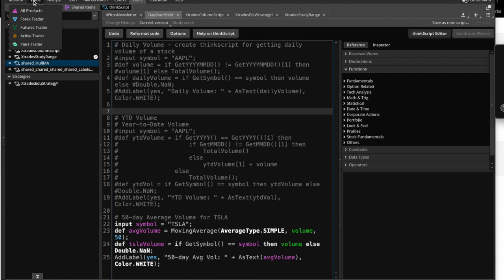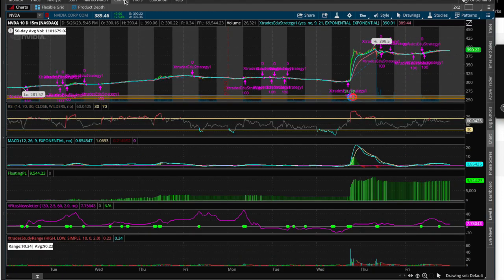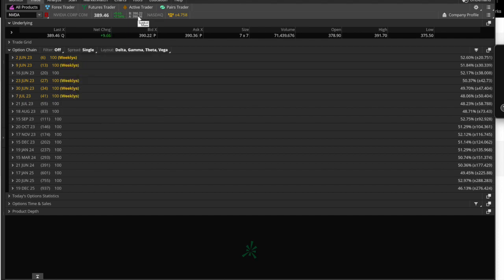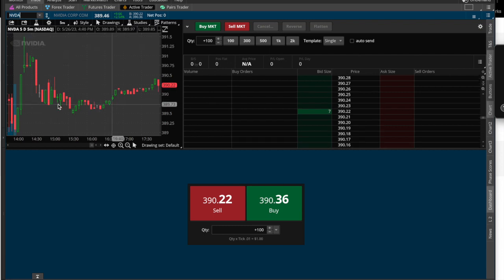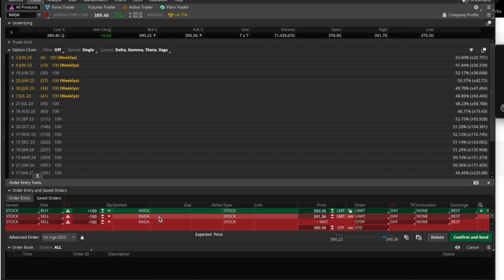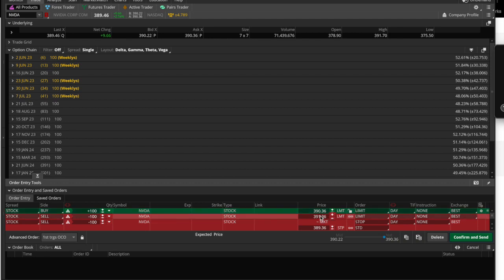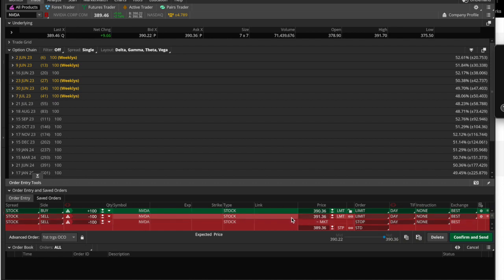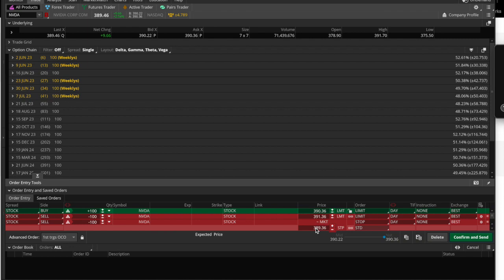Peace of Mind with Advanced Orders in. ThinkorSwim | Xtrades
Look around your trading platform, whichever one it is, because it should have features that make your life as a trader, a lot easier!

For example, Advanced Orders such as Conditionals or OCO.  OCO stands for One Cancels Other.  This is ideal for buying a stock or option and setting is target price and stop loss immediately.  Think about it, you enter a trade and immediately tell your platform to exit the position whether it goes up 15% or down 10%.  That's right!  Now you don't HAVE to be GLUED to your screen.  You can actually have a life!

In ThinkorSwim you can place both the entry and exit from the get go.  In other words, if a stock hits $25.00, buy 100 shares and if it then hits $30, exit or if it drops to $22.50, exit!  You can't lose, literally!

Remember if you do decide to join our Xtrades Community, use my link below and Ill personally give you a video guided tour or Xtrades Discord platform as well as web browser and mobile app platforms!  Here it is